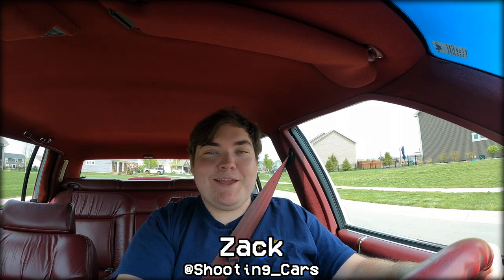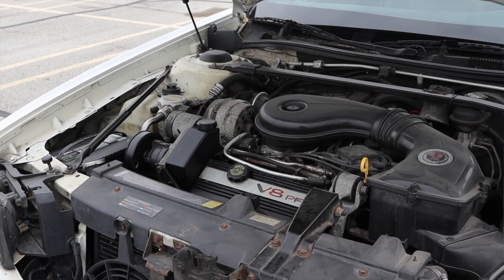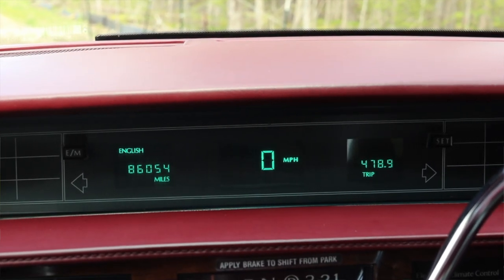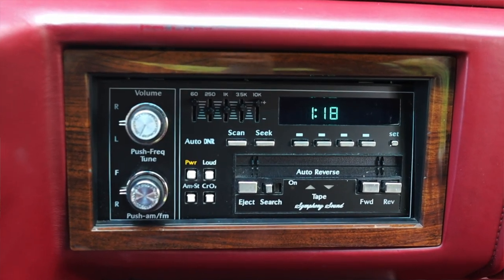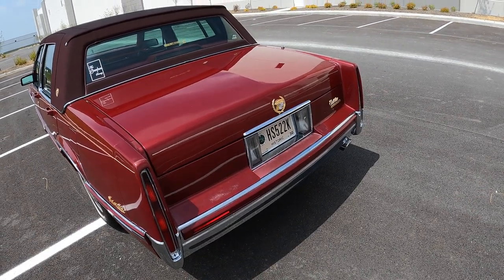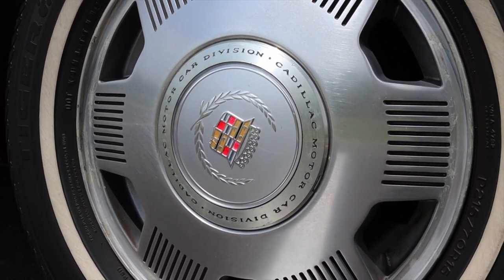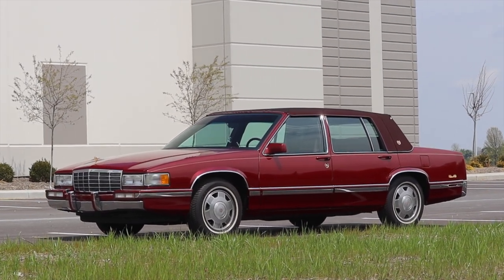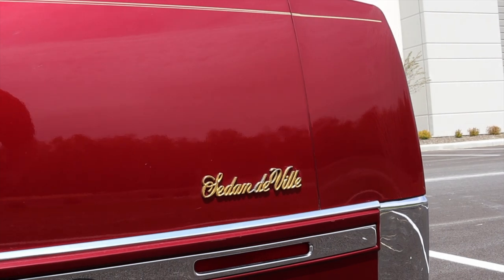1992 Cadillac Sedan DeVille Review - A Sleepy Luxury Sedan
Timecodes:
0:00 - Intro
1:05 - Drivetrain
2:53 - Interior
4:44 - BFB Test
5:01 - Seats
5:17 - Back Seats
5:58 - Trunk / Cargo Space
6:52 - Exterior
7:46 - Final Thoughts
10:15 - Outro